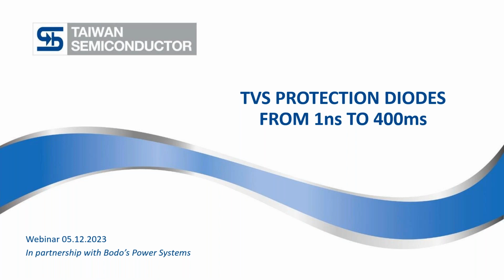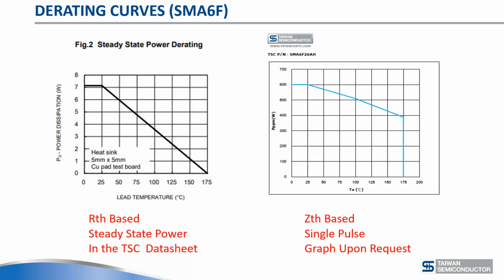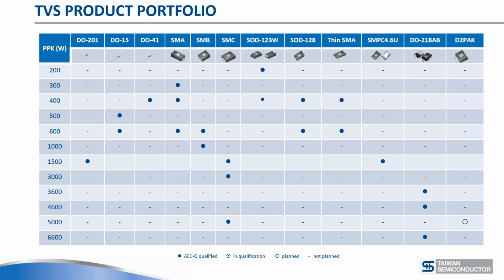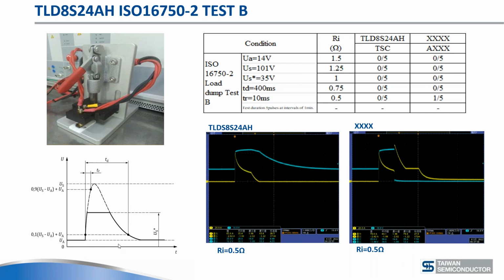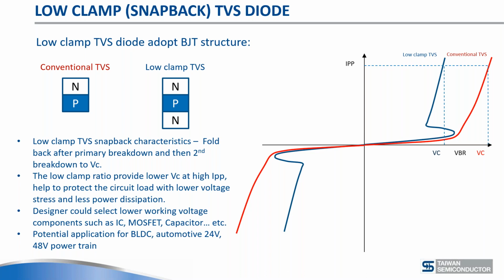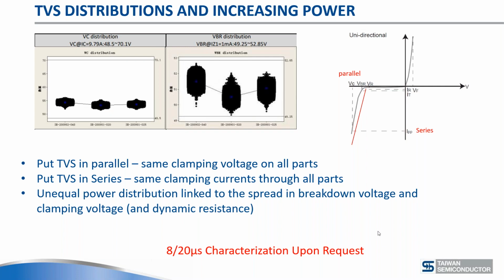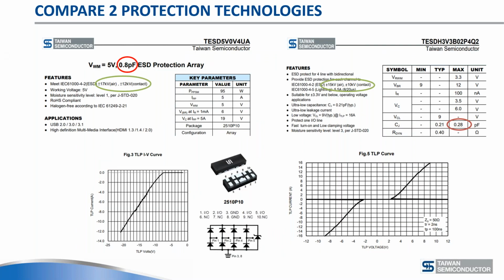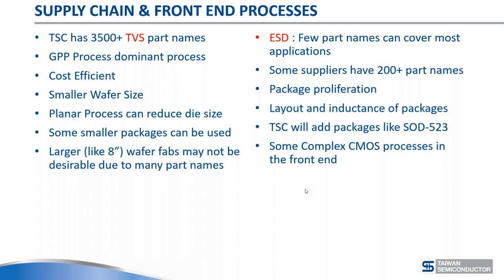TSC Webinar - TVS Protection | Taiwan Semiconductor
Taiwan Semiconductor presented the webinar on TVS diodes.

Key Takeaways:

• Transient Thermal Impedance versus Thermal Resistance
• Foldback Technology – a disruptive new high power TVS technology
• Datasheets and additional testing on TVS diodes
• Product Positioning and Packaging
• Applications Information

Powered by Bodo's Power Systems